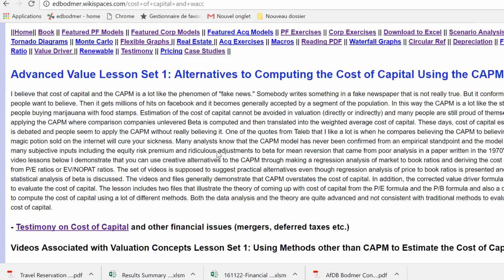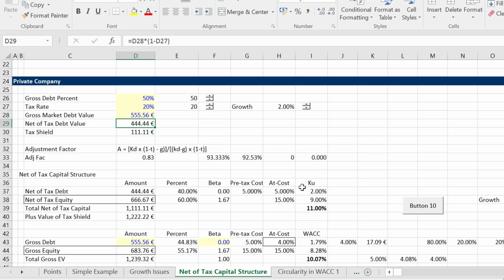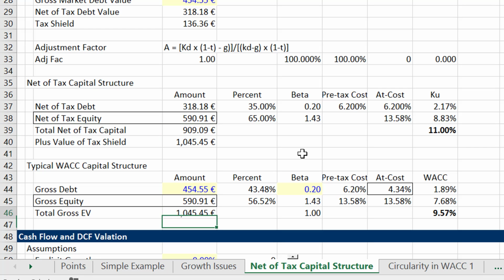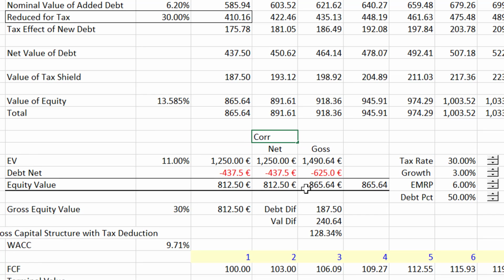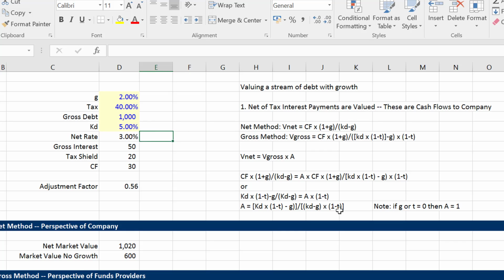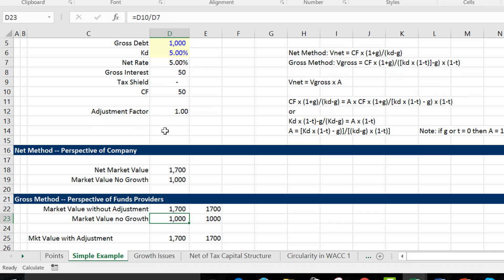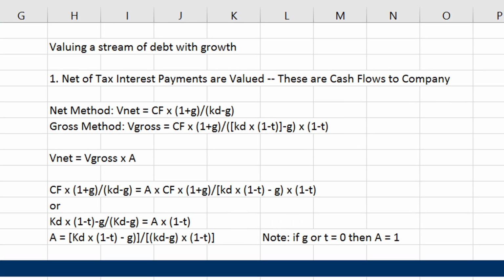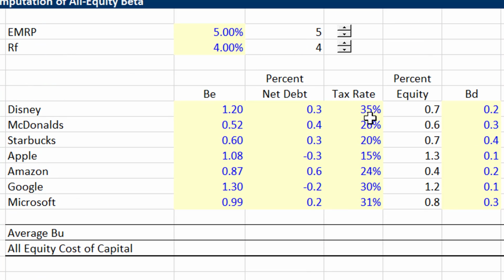Tax Shield and Growth